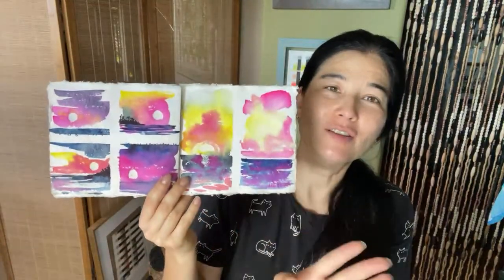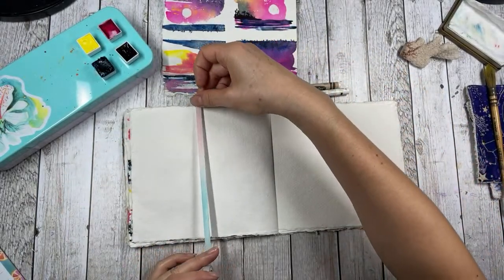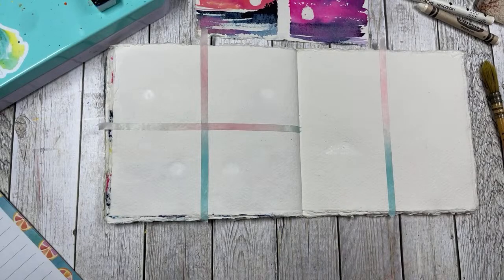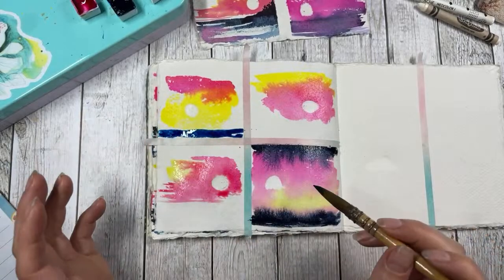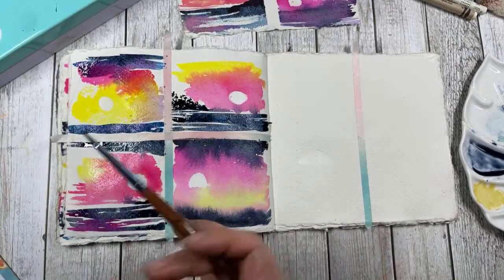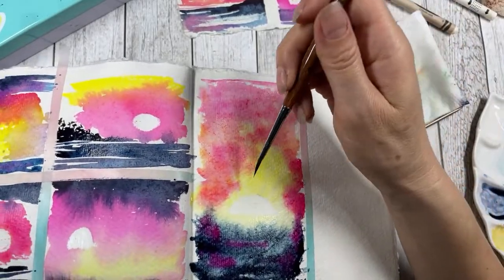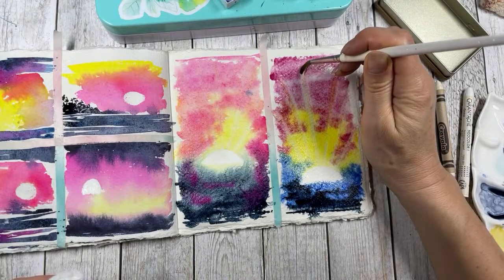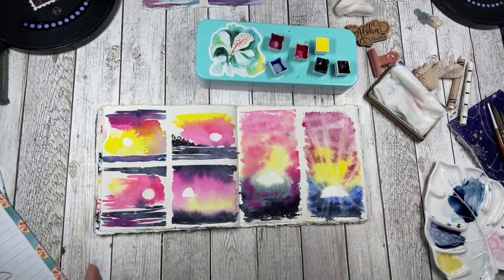Finding FLOW | Super Loose, vibrant watercolor ocean sunsets with just a few strokes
🌊 For week 2 of my current art Aloha24August challenge (theme: seascapes), let's loosen up with abstract watercolor sunsets. It'll be lots of playing with water and pigments and just watching bright colors flow.
The goal is to relax, let go of expectations of a perfect outcome and rather enjoying the process of painting and letting the watercolor do its magic.

🎨 I'm using the following colors:
- Lemon yellow, Opera pink, Indigo and Prussian blue.
Plus Quinacridone pink and Ultramarine blue for the last sunset on the right (to demonstrate the sunbeam lifting technique).

If you’re using Alohawatercolors, these would be Lemon (alternatively Mango or Ko’oko’olau), Opera pink (alternatively Maui or Orchid), Kohola (alternatively Mayan blue deep, Ua loku or Storm), and Moana. Orchid (quinacridone pink), Kalani (ultramarine blue deep).

🖍️ A white wax crayon (I’m using Crayola).

You’ll need a large round brush or quill brush and watercolor paper/a sketchbook, at least 300gsm. I’m using a Khadi sketchbook with handmade cotton paper. I recommend a very low tack washi tape for this specific paper, as the surface is kinda rough and a washi tape that's too tacky might tear the paper fibers.

Other materials mentioned in this stream:

- Master's brush soap, Dr. Bronner's castile soap
- Arches 300gsm cold press cotton paper
- Neocolor 1 wax crayon

00:00 Intro
03:15 Supplies
09:40 Taping the paper
14:00 Circle shapes with wax crayon
20:01 Watercolor pink and yellow
25:55 Adding indigo and blue
39:15 Wet on wet technique
52:35 Sunbeam lifting technique